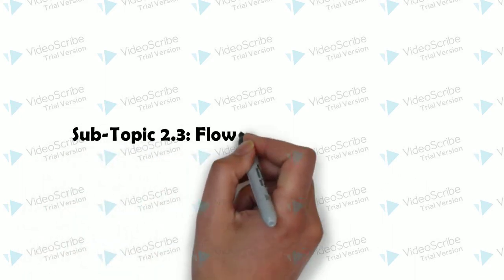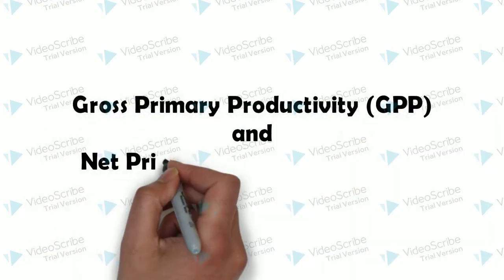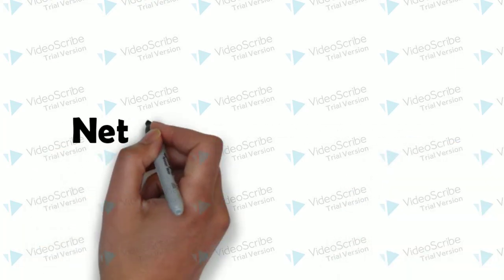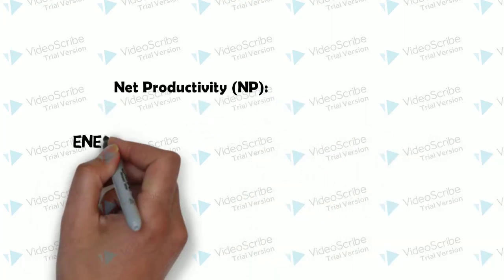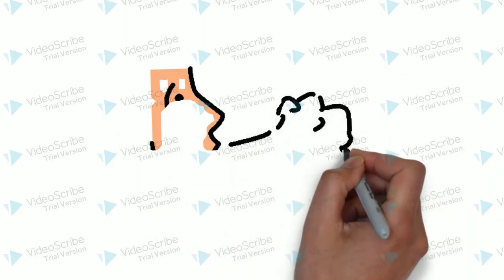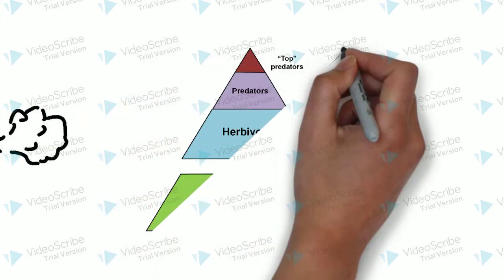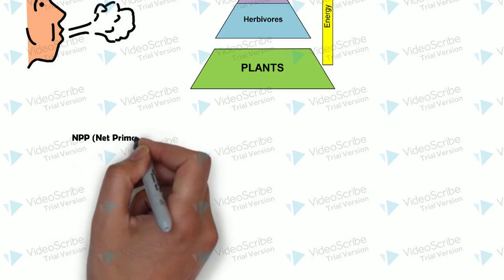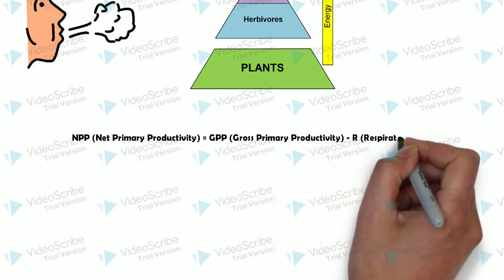ESS 2.3 GPP and NPP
ESS Topic 2.3 review video